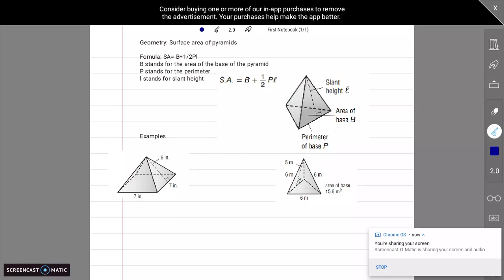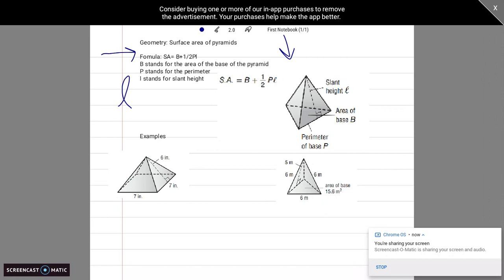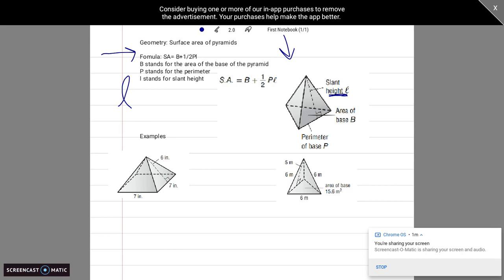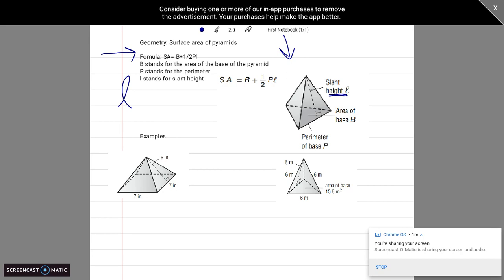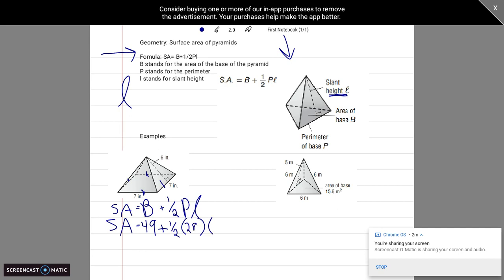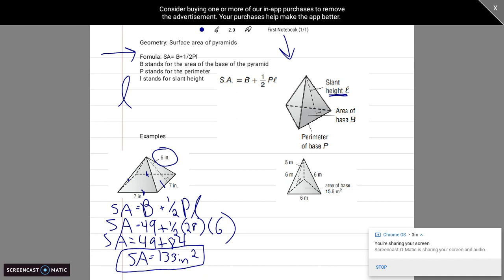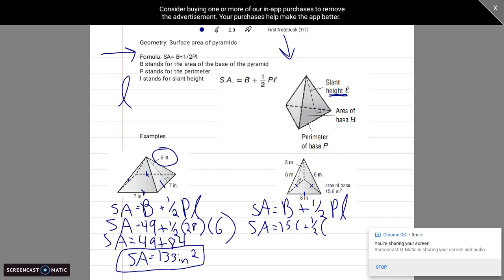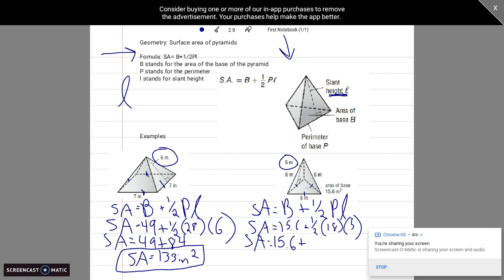Geometry: Surface Area of Pyramids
Hey guys! Today, I go over how to find the surface area of a pyramid with either a rectangular or square base and a triangular base. Thanks!